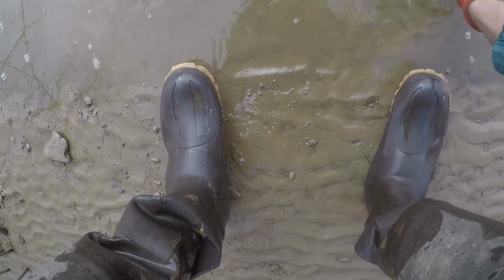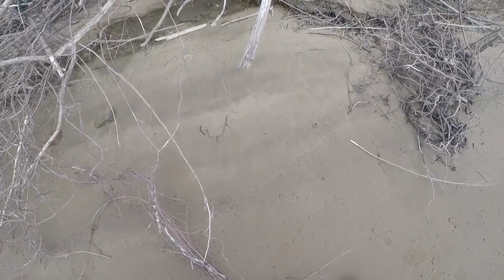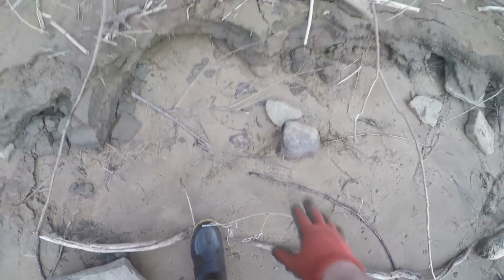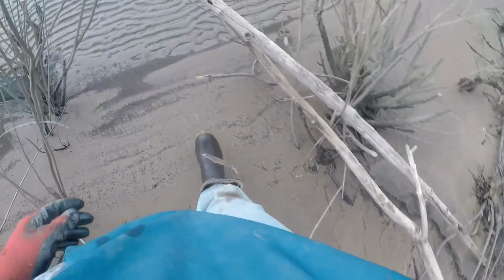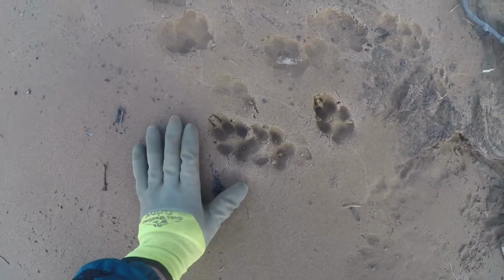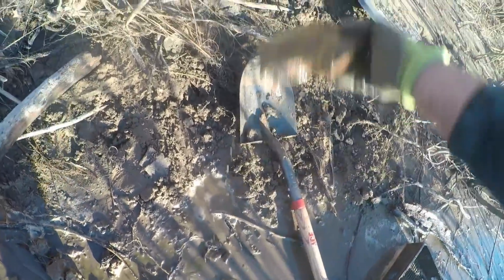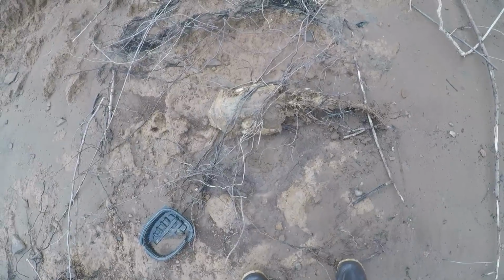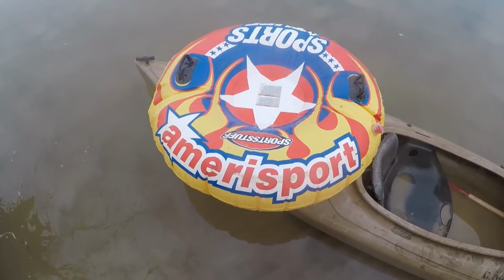Ohio Treasure Hunting TINY Indian Arrowhead Artifacts History Channel Archaeology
Out on the river. a few cool finds. WOW. the arrowhead I find is so "TINY"
Please note. This is just an average arrowhead, On a good day something like this would sell for $20.00. I only made a video on this piece because it was so small. There are a lot of arrowheads this size. be careful. take your time. and look at everything, Items this small are easy to miss.